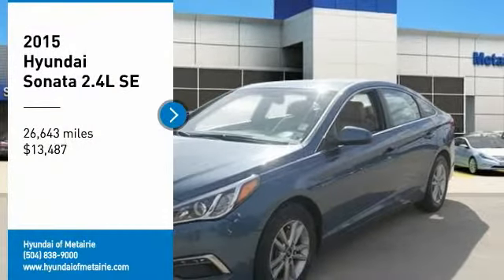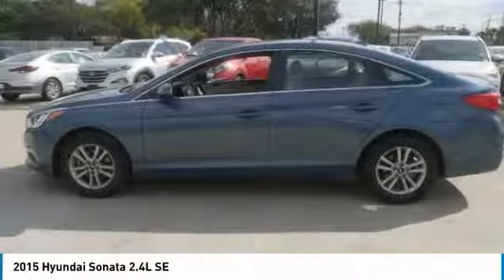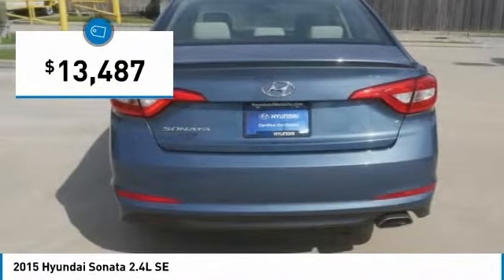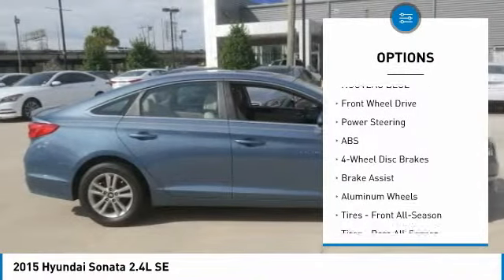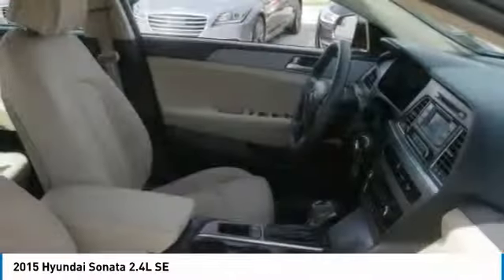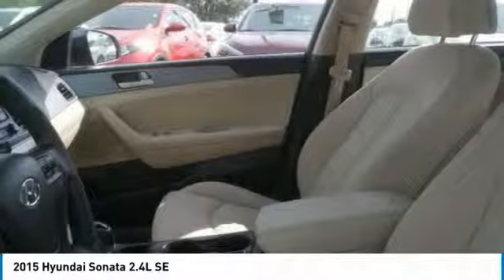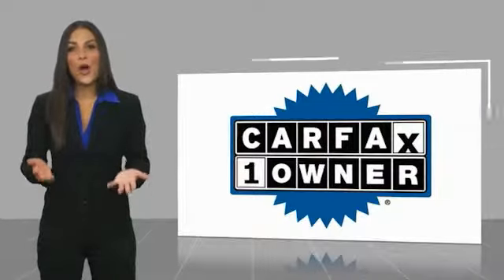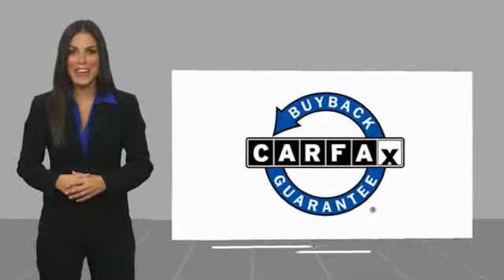2015 Hyundai Sonata Metairie LA PRH166873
2015 Hyundai Sonata 2.4L SE

Hyundai of Metairie has a wide selection of exceptional pre-owned vehicles to choose from, including this 2015 Hyundai Sonata. Your buying risks are reduced thanks to a CARFAX BuyBack Guarantee. Start enjoying more time in your new ride and less time at the gas station with this 2015 Hyundai Sonata. In addition to being well-cared for, this Hyundai Sonata has very low mileage making it a rare find. More information about the 2015 Hyundai Sonata: The 2015 Sonata is a midsized sedan, placing it in direct competition with several of the best selling cars in the country. Competing with the likes of the Toyota Camry and the Honda Accord is no easy task, but Hyundai's typical strategy of packing a ton of value into their cars remains unchanged. The Sonata offers a lot of car for the money, undercutting its rivals in price, while simultaneously offering more interior volume and more upscale features. The 2015 Hyundai Sonata starts at $21,150. This model sets itself apart with inexpensive base price, available upscale features, roomy interior, Swoopy styling lines, and efficient engines